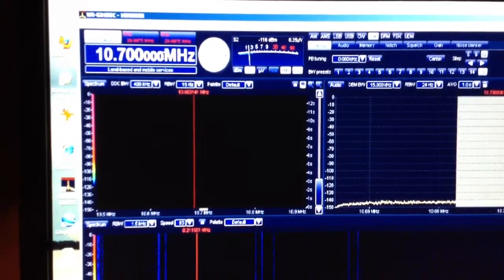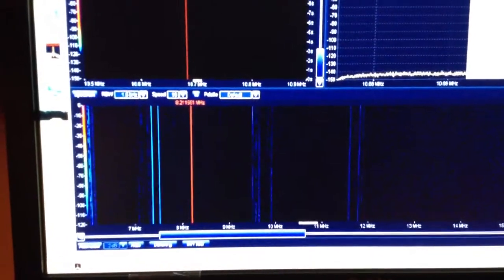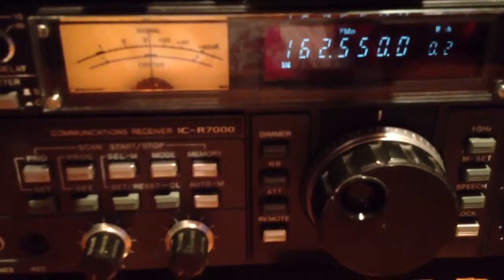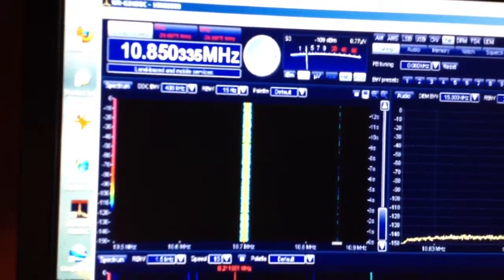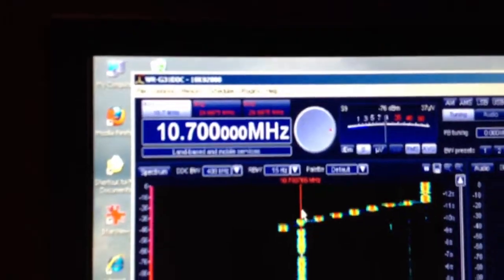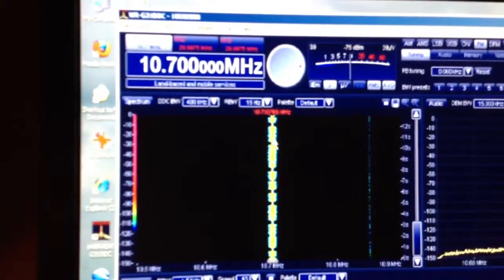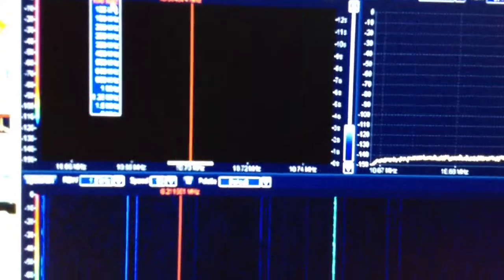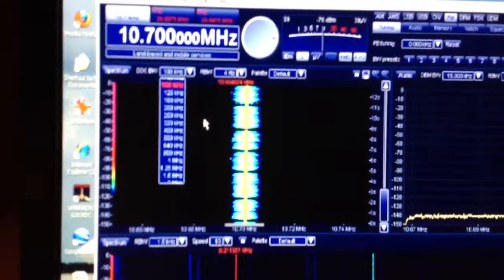Winradio Excalibur and Icom IC-R7000 10.7 MHz IF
Demo of the IC-R7000 coupled to a Winradio Excalibur using the 10.7 Mhz IF.  I misspoke in the video.  The bandwidth is about 20 Mhz, not +/- 20 Mhz.